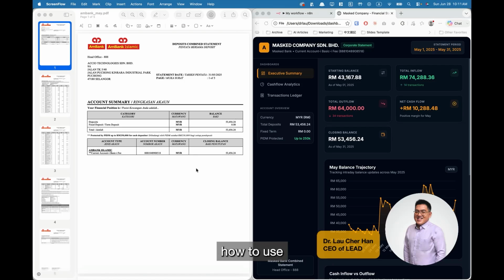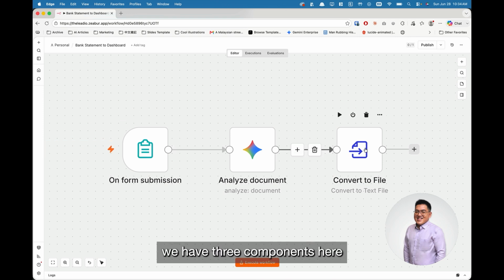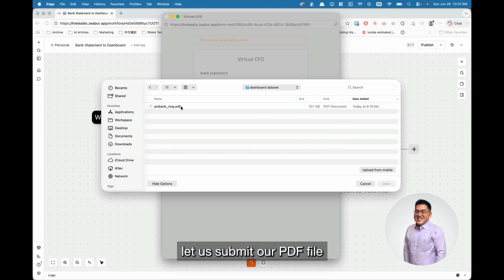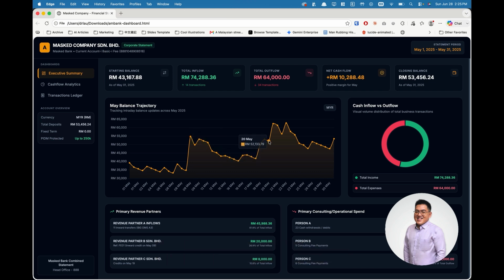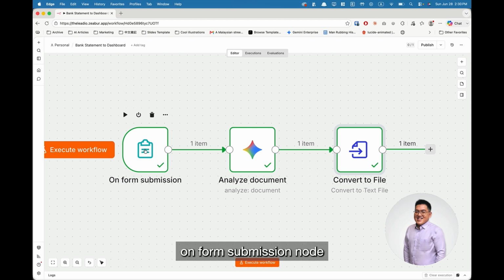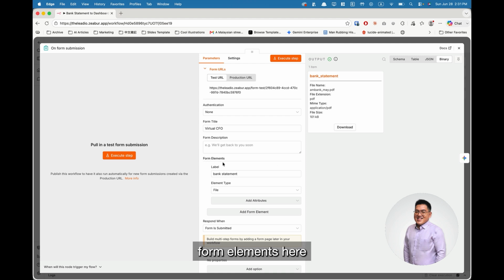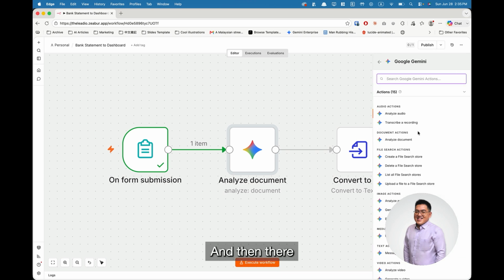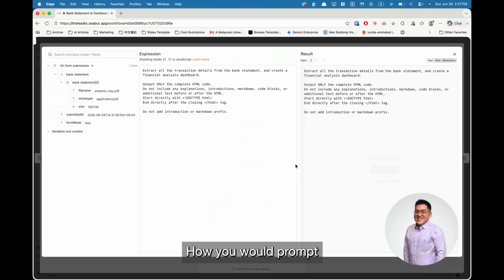I build a Virtual CFO With AI Automation (No Code)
Your bank statement is hiding a dashboard, and AI can build it for you in seconds.

In this video I show you how to turn a raw / boring bank statement PDF into a fully interactive financial dashboard, with executive summary, cash flow analytics, transaction ledgers, and key takeaways, without writing a single line of code.

The secret? An open-source AI automation tool called n8n, paired with Google Gemini.

You upload a PDF, the AI reads and analyzes it, and it spits out a clean HTML dashboard you can download, explore, or send straight to your boss. I call it my "Virtual CFO."

And it doesn't stop at bank statements, upload an annual report, an IPO prospectus, or your P&L, and it does the same thing.

• Google Gemini (document analysis)

👉 Want to learn how to automate the boring parts of your business — receipts, invoices, HR Q&A, customer chatbots and more?